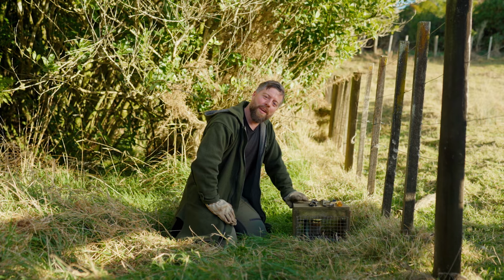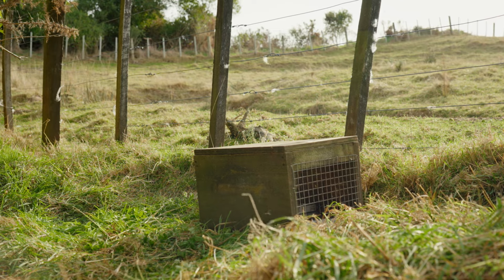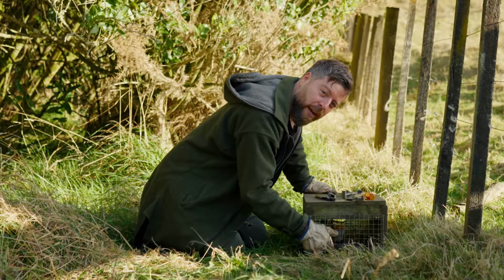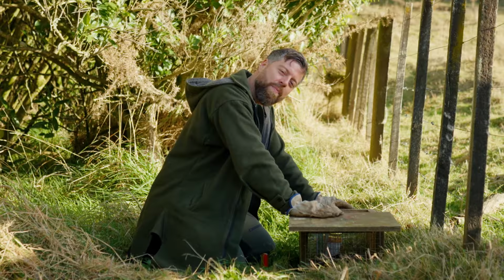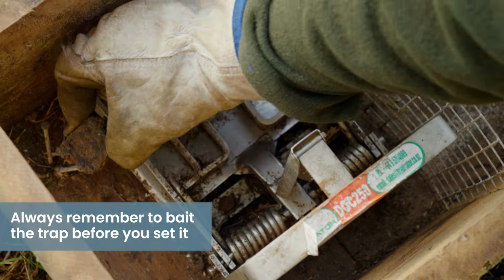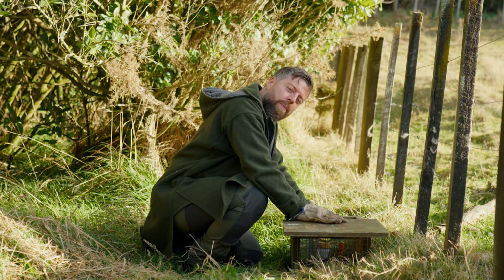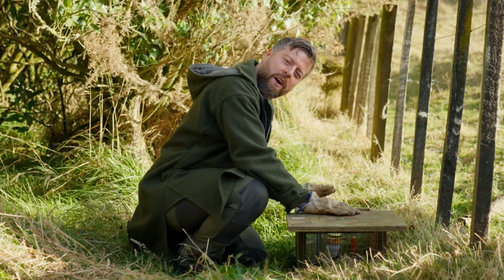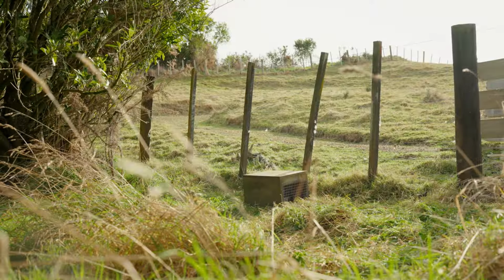How to use the DOC 250 trap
This video has been updated to include use of the setting tool.

The DOC 250 box trap is ideal for trapping larger animals such as ferrets, mustelids including stoats and weasels, and rodents like rats and mice. Gabe shows us how to safely and effectively use it by strategically placing the DOC 250 along fence lines, pathways, and waterways, with tips on clearing the trap entrance and checking for sharp edges to prevent trap shyness. Follow step-by-step instructions on baiting with rabbit, egg, and peanut butter and pre-feeding to make traps less intimidating for animals, along with special baiting tips for hedgehogs using a mix of flour and icing sugar.

0:09: What is the DOC 250?
0:19: Placement and clearing of entranceways
0:54: Opening the box
1:07: Baiting the trap
1:36: Setting the trap
2:26: Closing the box